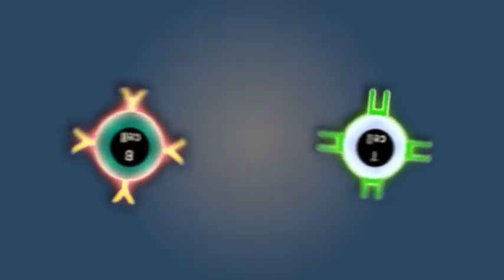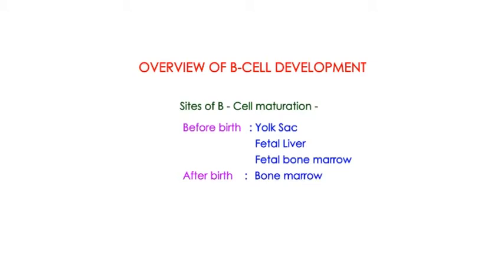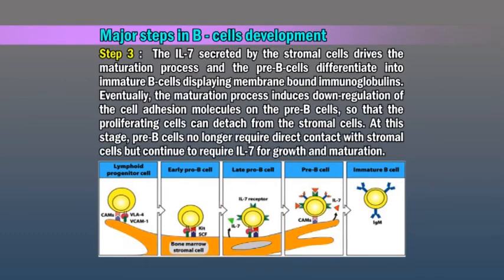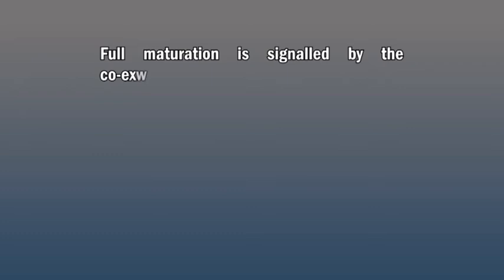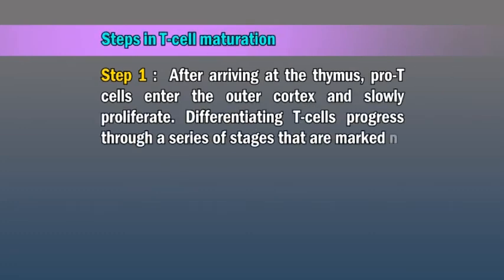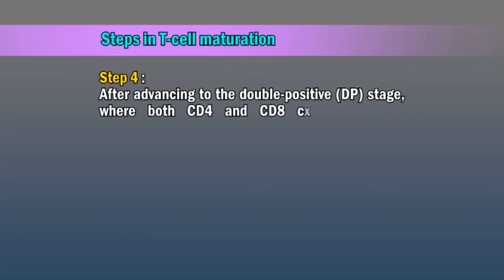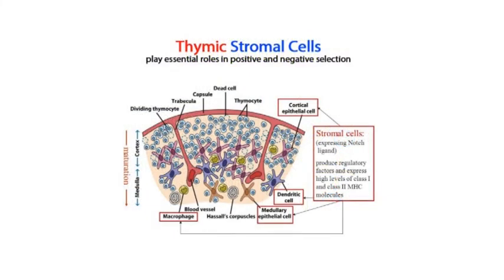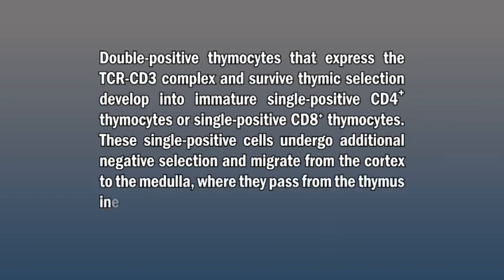IMMUNOLOGY DEVELOPMENT OF B CELLS AND T CELLS